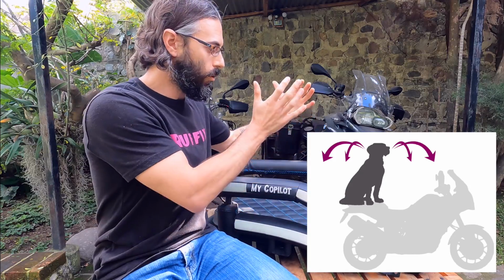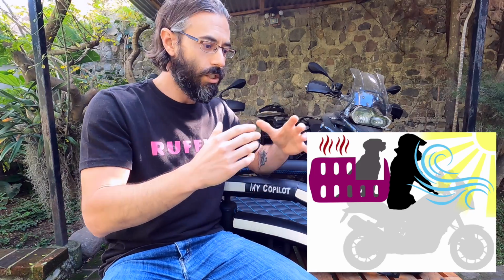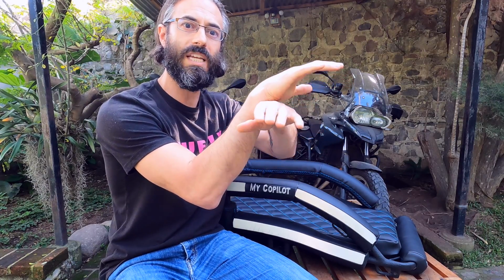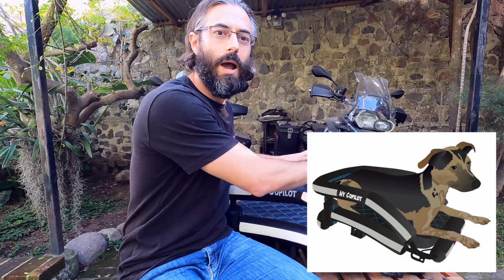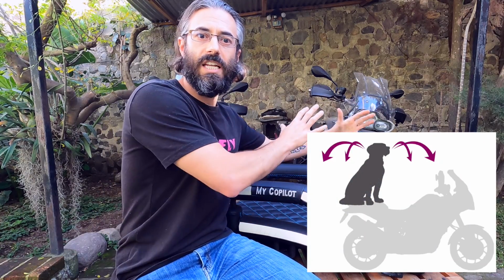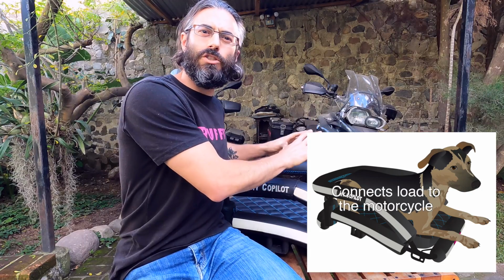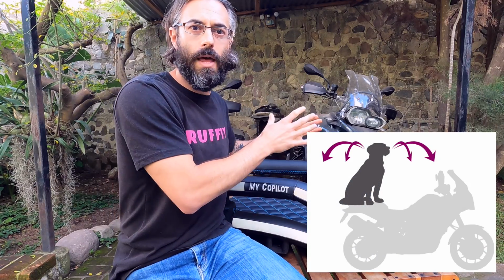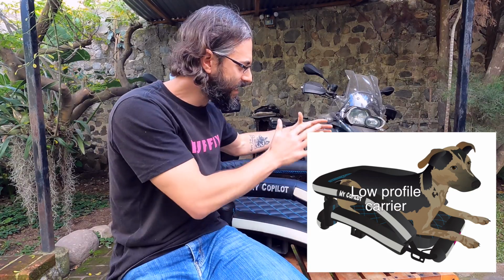The best riding position for a dog on a motorcycle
Greg provides a detailed – and *exhaustive* – breakdown of why laying down is the safest riding position for a dog in their motorcycle dog carrier.

We want you to share the thrill of the ride together. That’s why RUFFLY builds motorcycle dog carriers and accessories that let you ride with your big dog so that it’s safe, looks great, and feels natural.